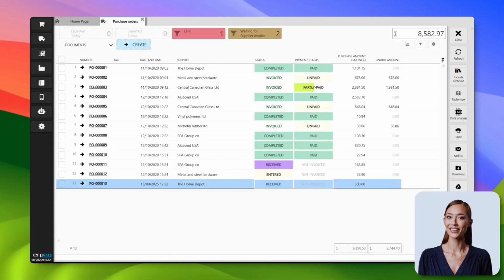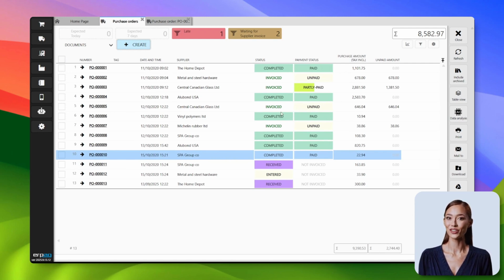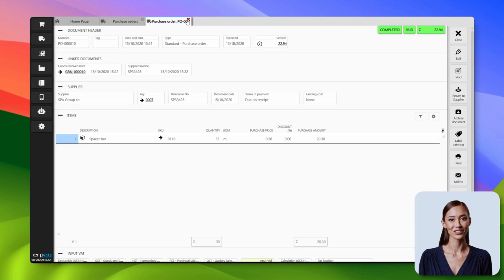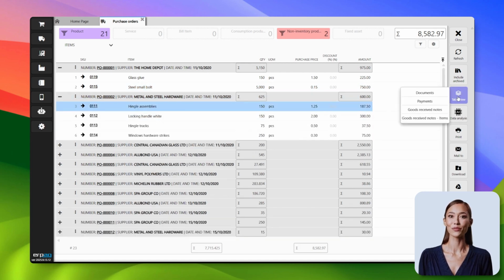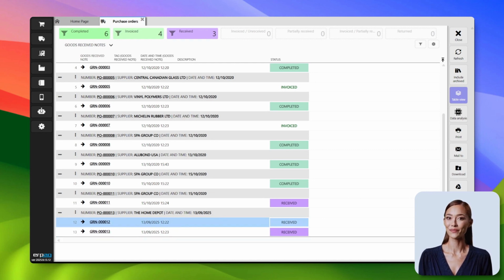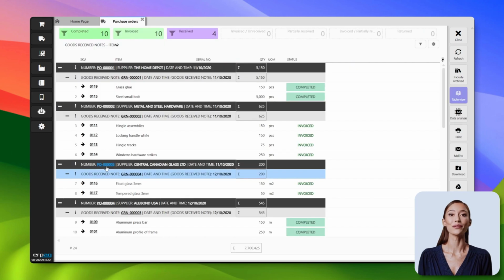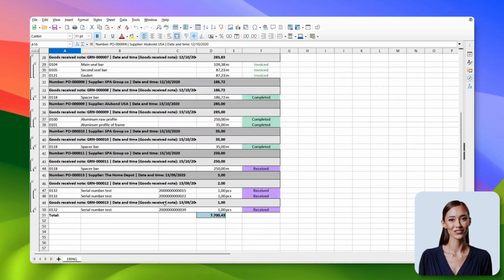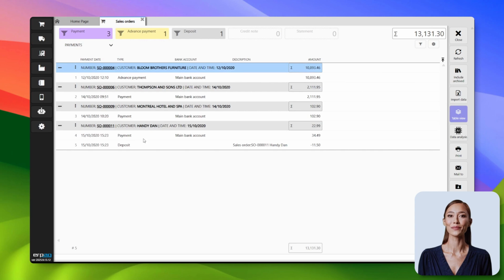Introducing Table View Feature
In this video, we're going to introduce you to a new feature, a very useful feature called Table View. You can find it on every table, located on the right side with our so-called Call to Action Button related to the list.